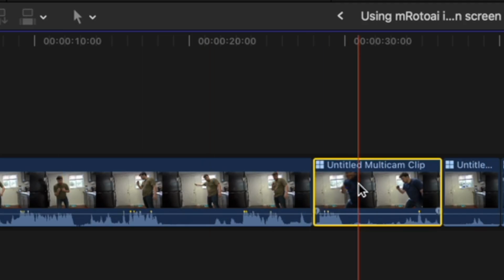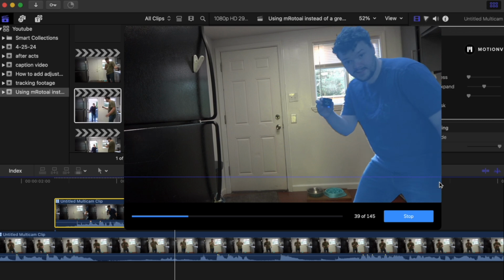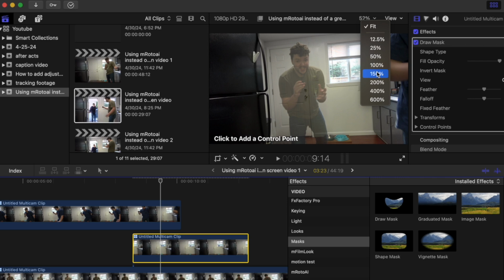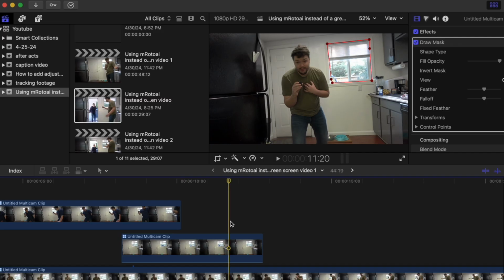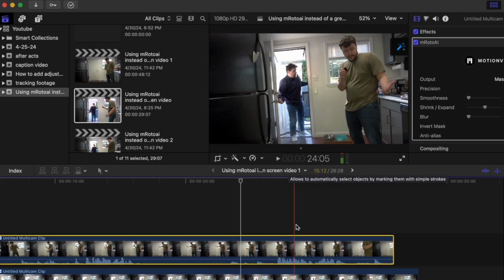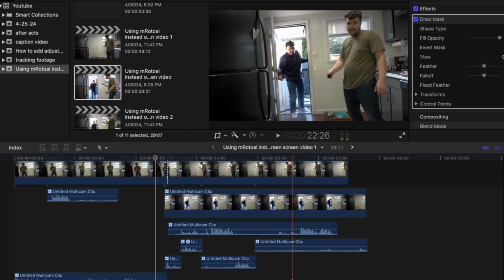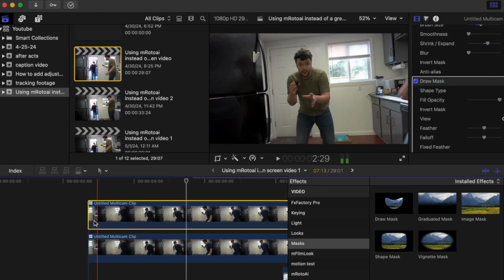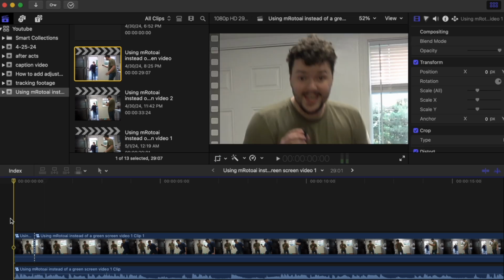Can mRotoAI Replace Green Screens?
Today I answer the question “can mRotoAI replace green screens?” This was a fun test to see how accurate mRotoAI would be compared to using a green screen. Please let me know what you think!

Testing mRotoAI In Final Cut Pro
Can you use mRotoAI instead of a green screen?
I Used mRotoAI Instead Of A Green Screen In Final Cut Pro

00:00 - 00:28 - Video example
00:29 - 08:29 - Using mRotoAI
08:30 - 10:27 - Capture the shadows
10:28 - 10:50 - Adding ken burn
10:51 - 11:03 - Outro